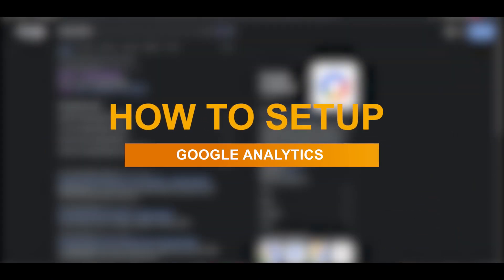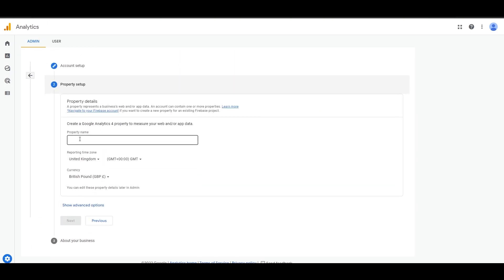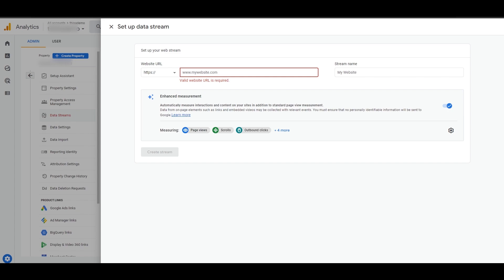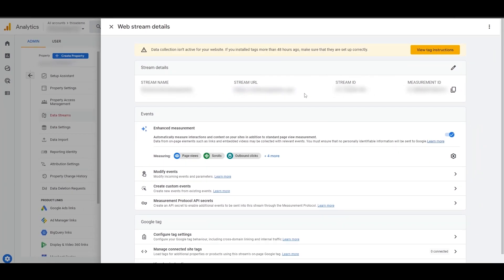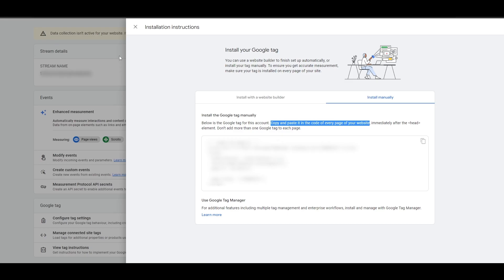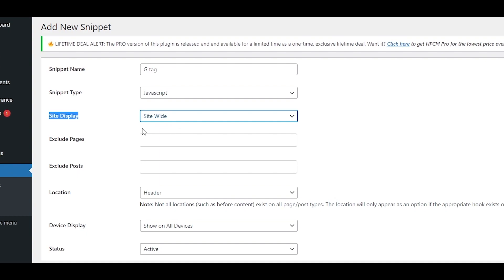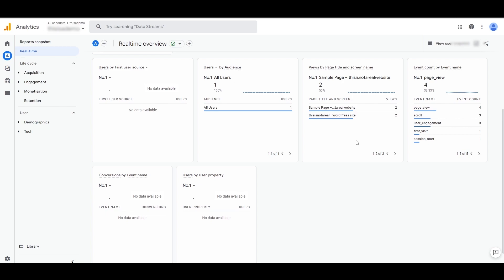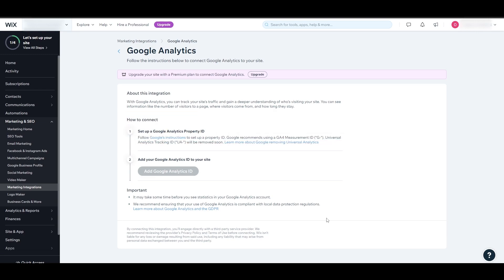How to Set Up GOOGLE ANALYTICS - Google Analytics Tutorial WORDPRESS and WIX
When it comes to monitoring your website traffic, Google Analytics can be an invaluable tool. Learn how to set up Google Analytics in this Google Analytics Tutorial. We also show how to set up analytics for your Wordpress and Wix website but it can be added to any website platform.

Google Analytics is free to use, and it will provide you with a wealth of information about your website visitors. This can help you improve your website experience and improve your conversions. You can also track the devices and browsers that visitors are using to access your site. This way, you can better understand your customers and make your site more user-friendly. Once you have set up the analytics on your website, you can begin tracking the traffic to your site.